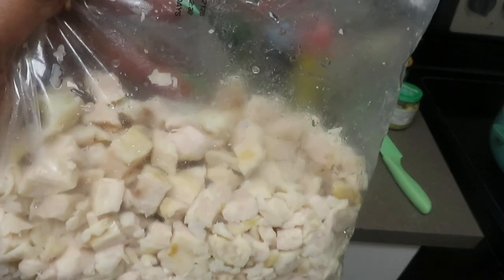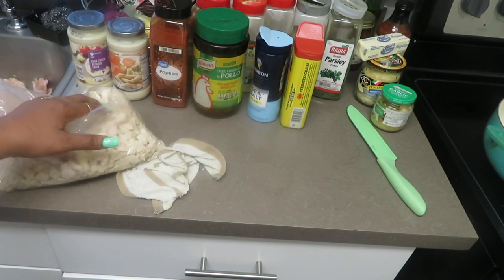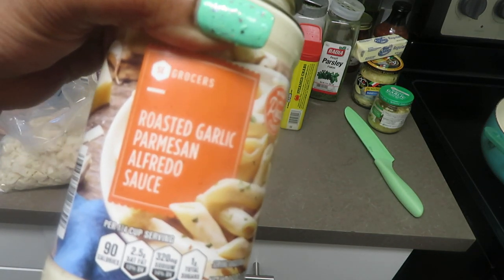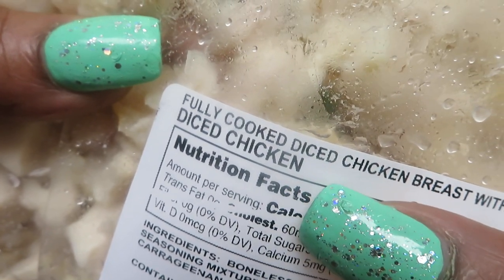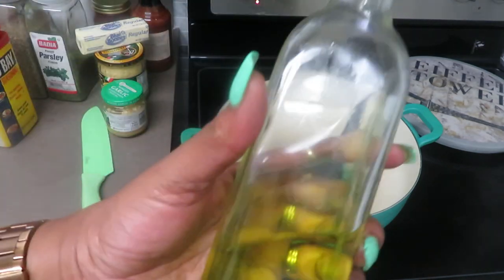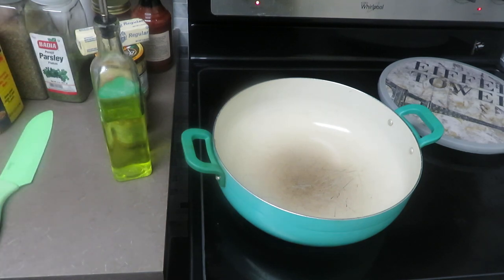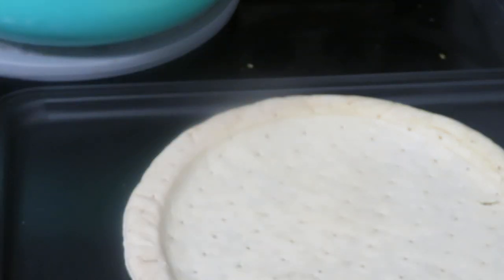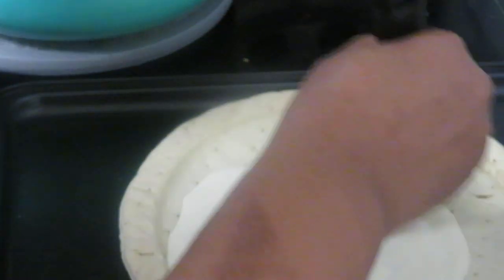Chicken Alfredo & Broccoli Pizza & Wings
Remember to tap that bell.